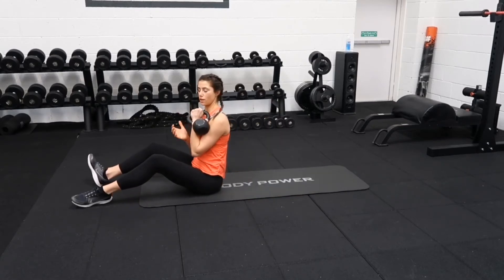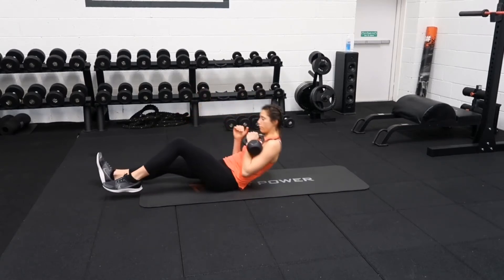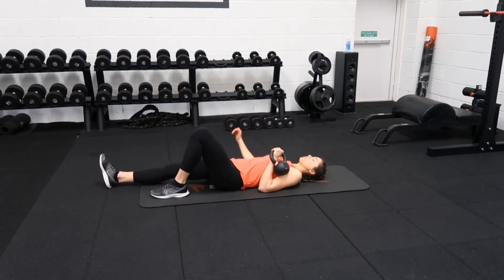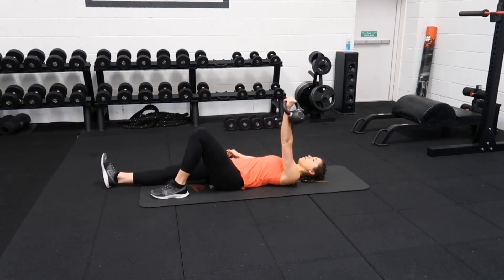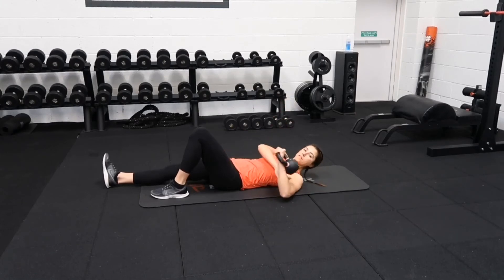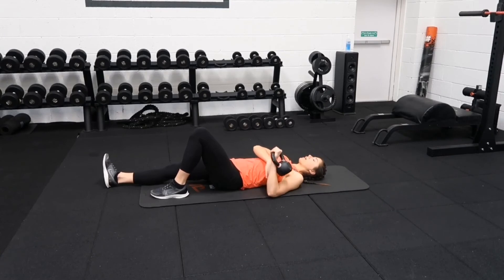Single Arm Kettlebell Floor Press